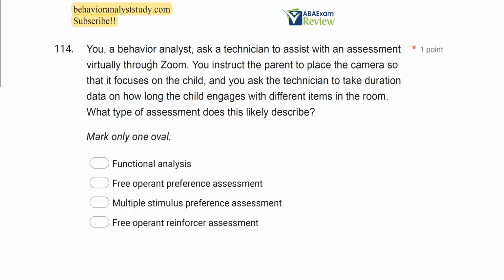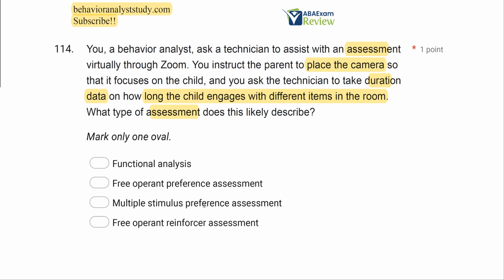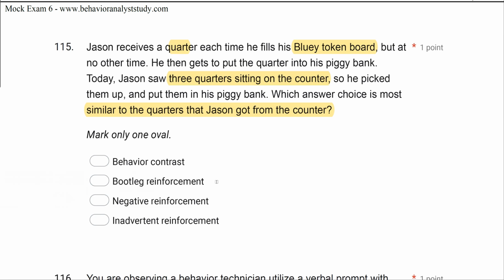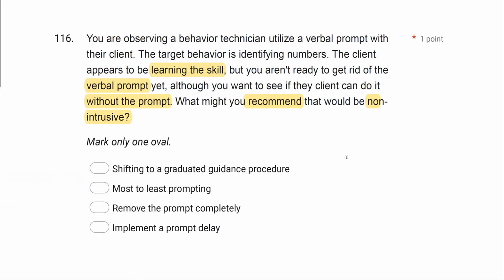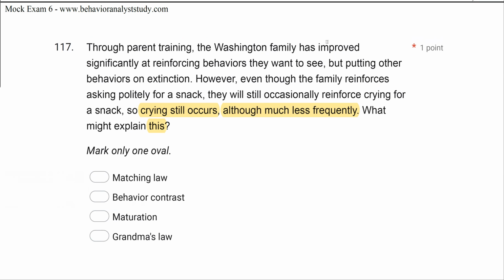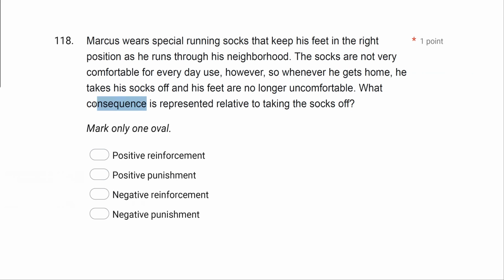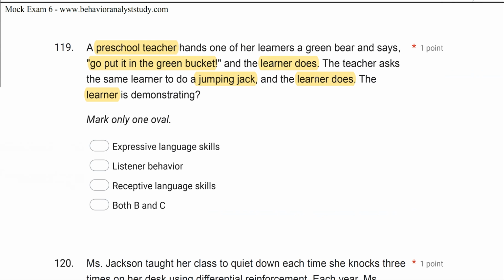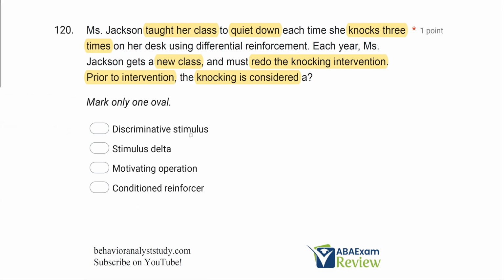Pass the BCBA® Exam | BCBA® Practice Exam - Full Mock BCBA® Exam Review [Part 15]